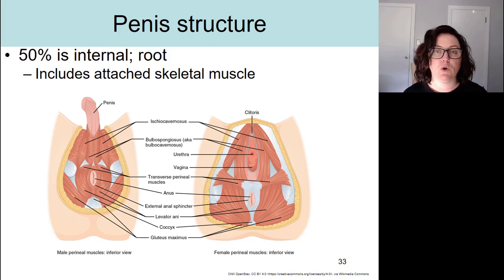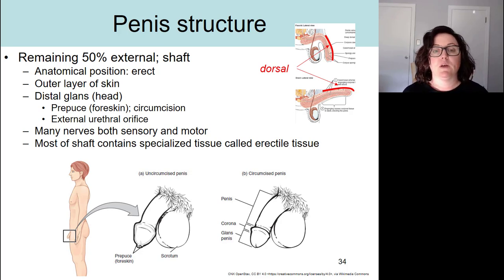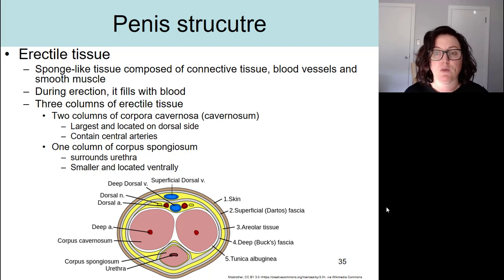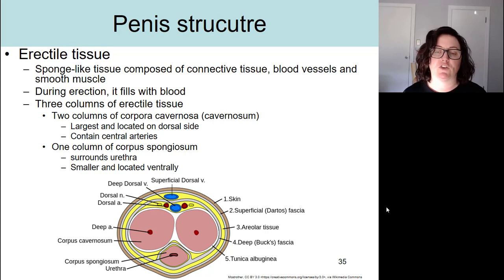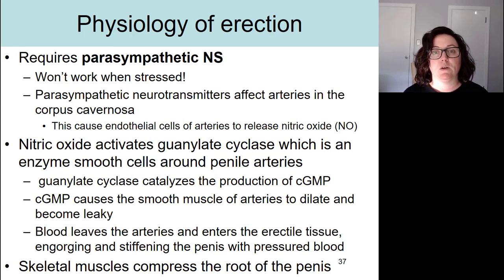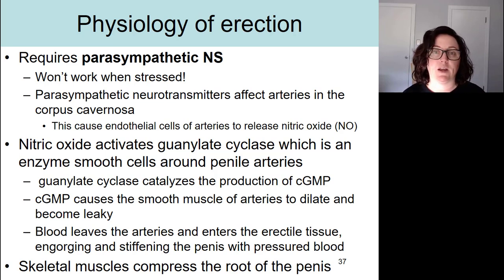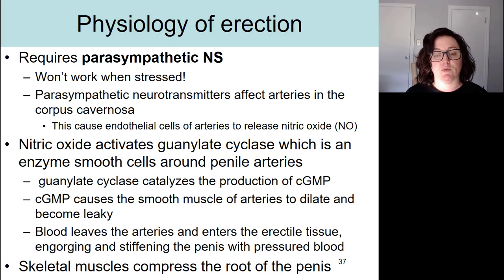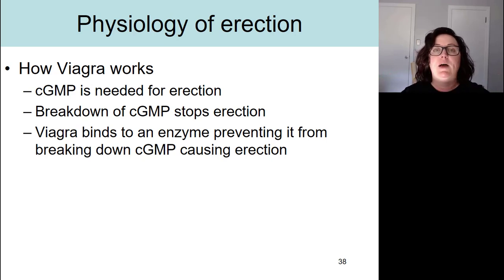BIO 272 Male reproductive system Penis part 1